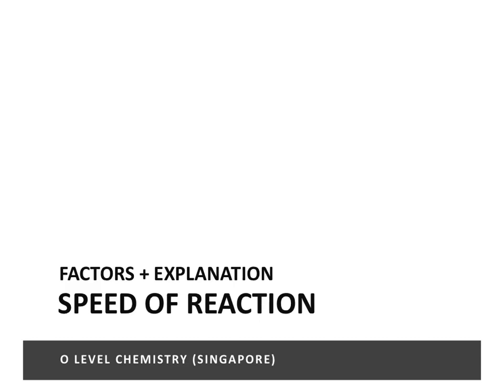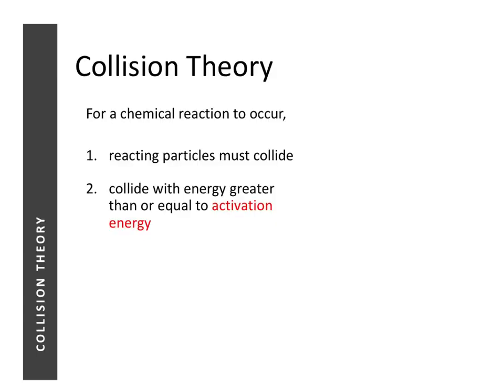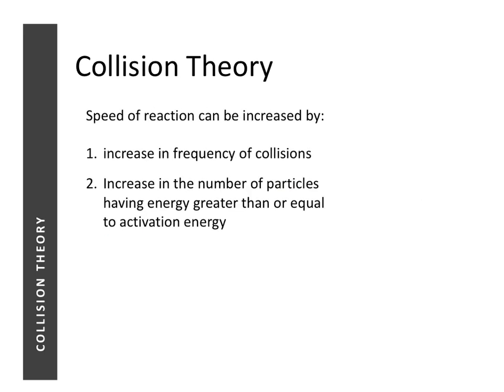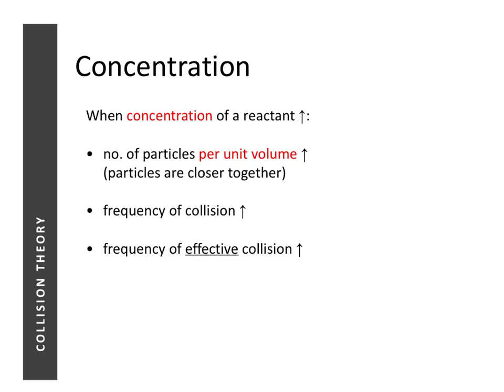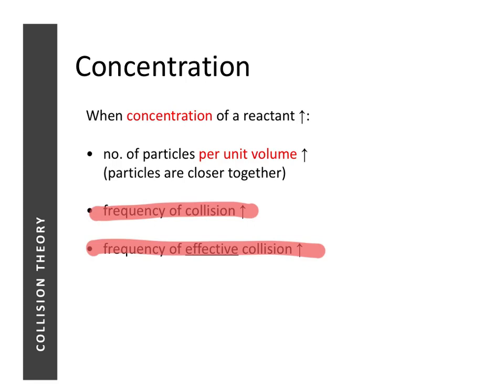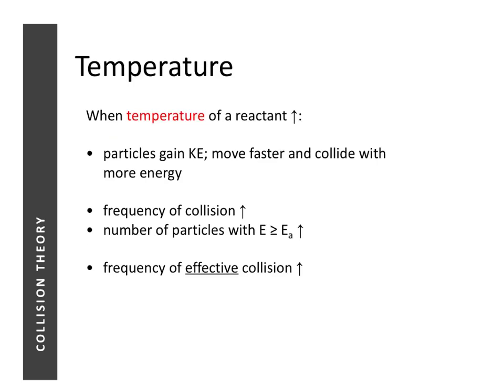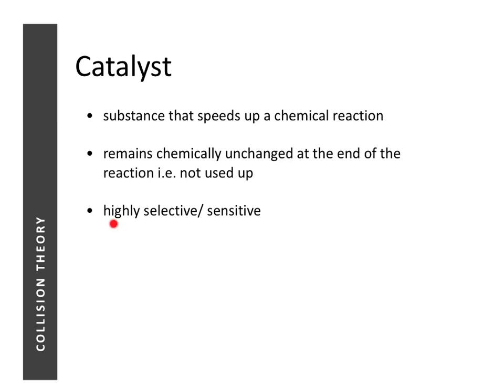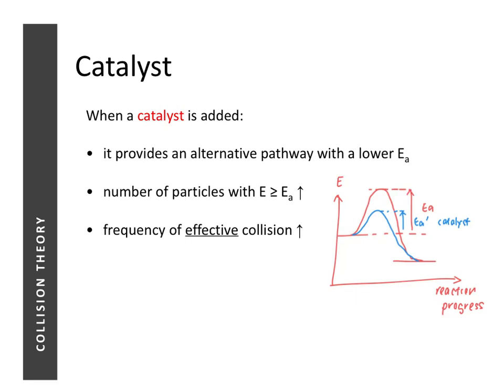O-Level Chemistry | 19 | Speed of Reaction [2/4]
Factors + Collision Theory